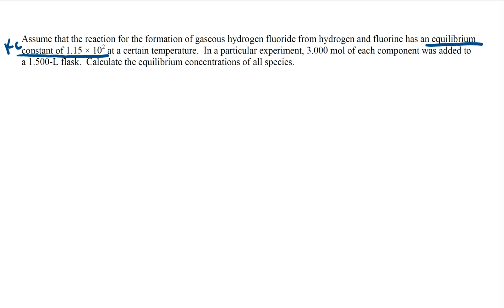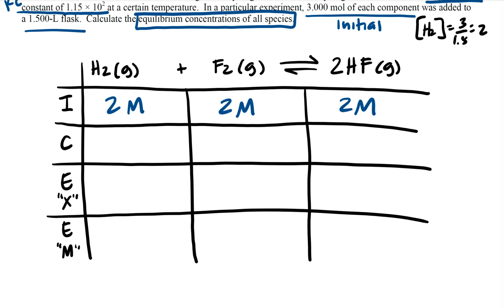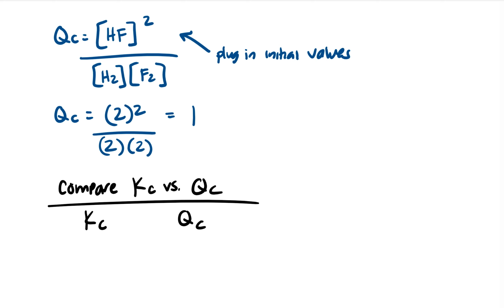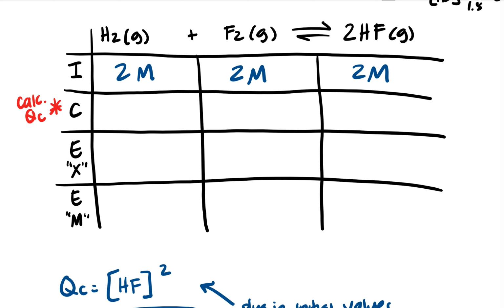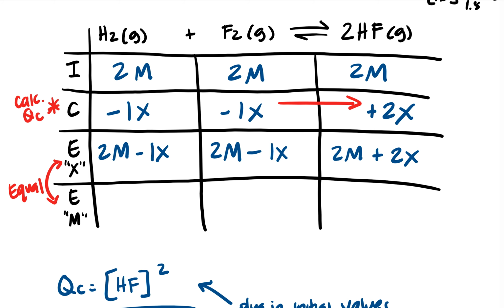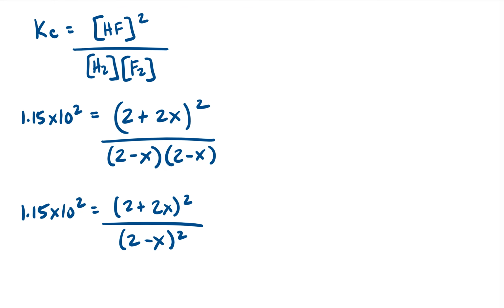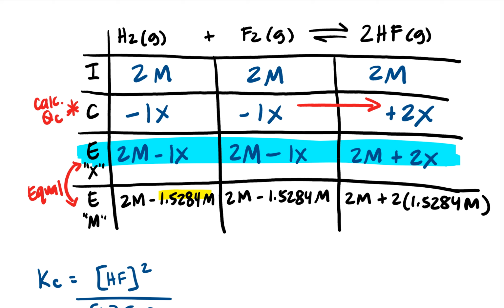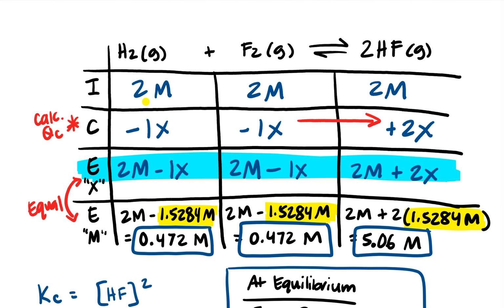Q and Equil ICEE Practice 4